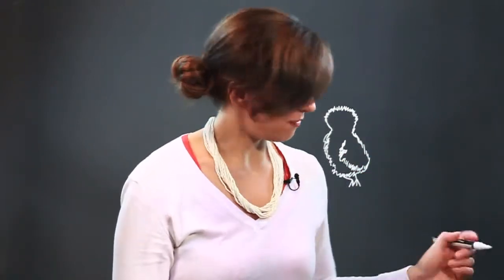How to Draw a Baby Eagle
How to Draw a Baby Eagle. Part of the series: Step-by-Step Drawing Tips. A baby eagle actually looks nothing like a full grown eagle. Learn how to draw a baby eagle with help from an artist in this free video clip.